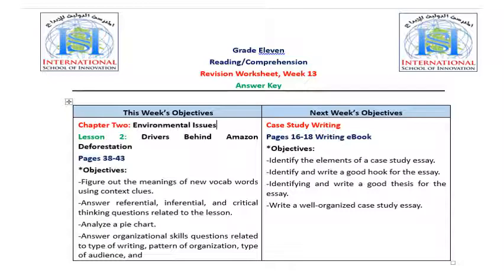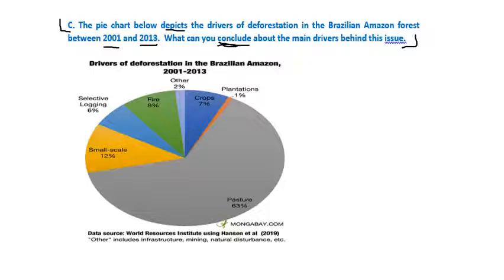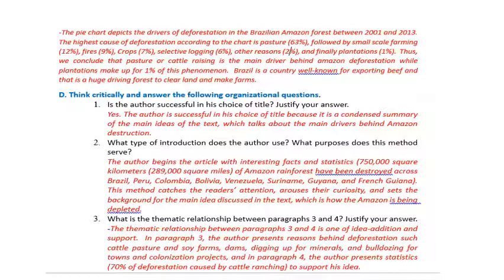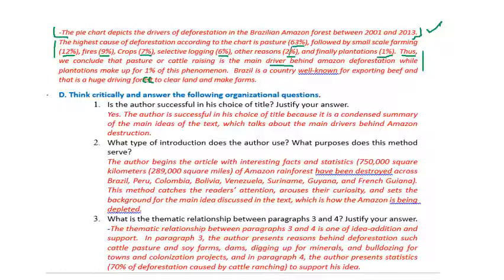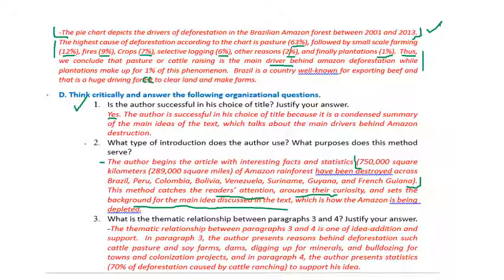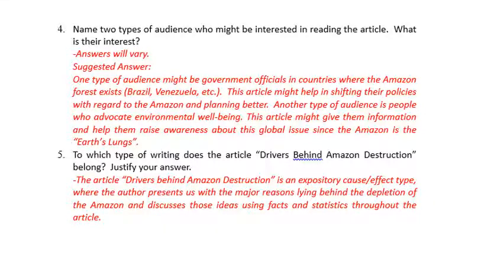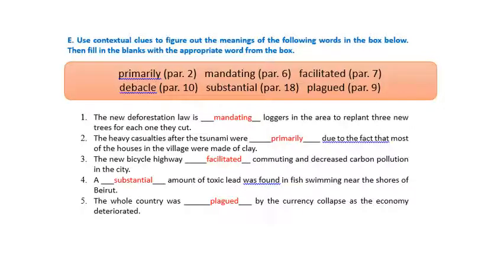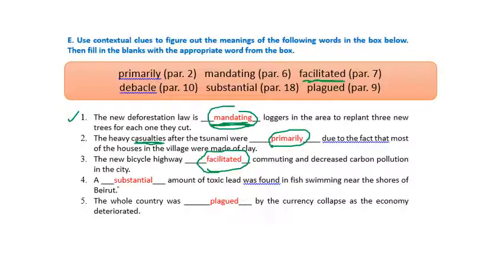Grade 11 Worksheet Solution Drivers behind Amazon Destruction